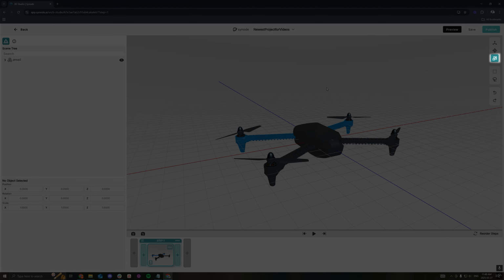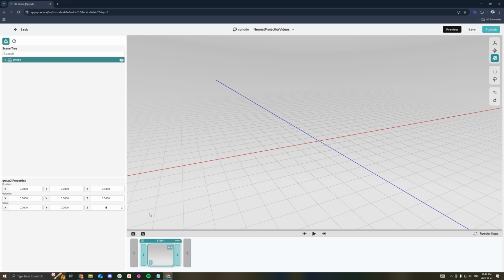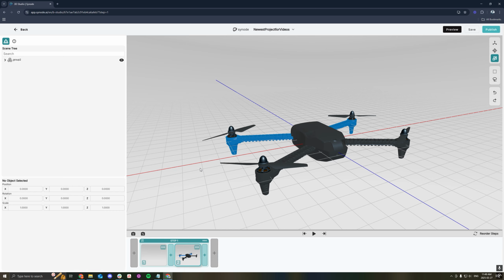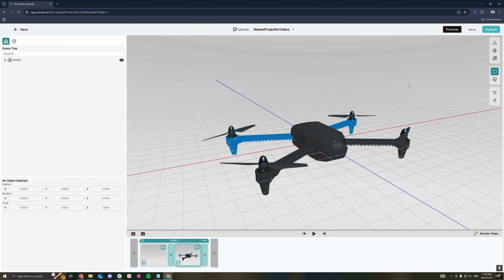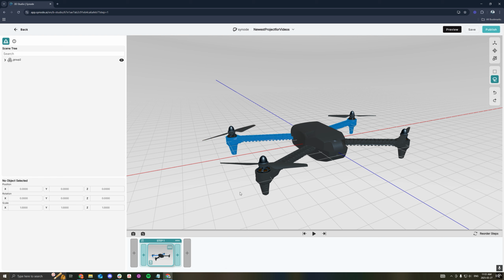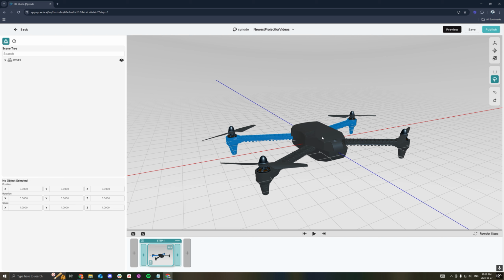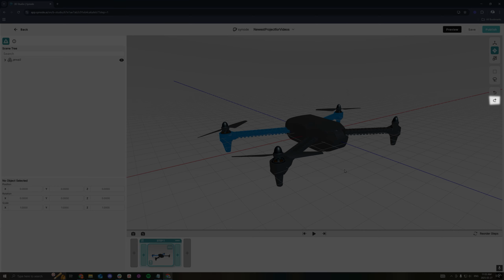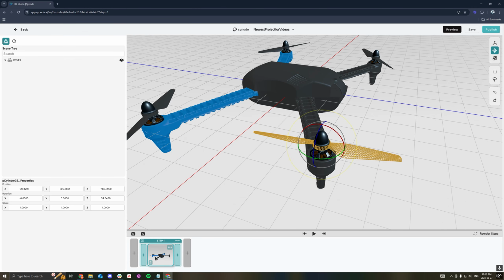Toolbar overview in the Synode Builder (V3)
In this video we go over the Toolbar in the Synode Builder (V3).

Chapters:
0:00 Intro
0:10 Move tool
0:36 Rotate tool
1:16 Scale tool
2:05 Box Select tool
2:18 Lasso Select tool
2:46 Undo tool
3:04 Redo tool